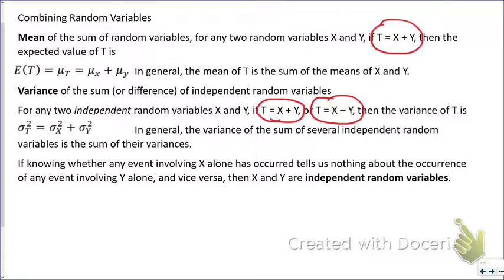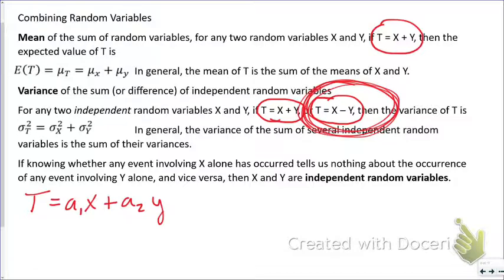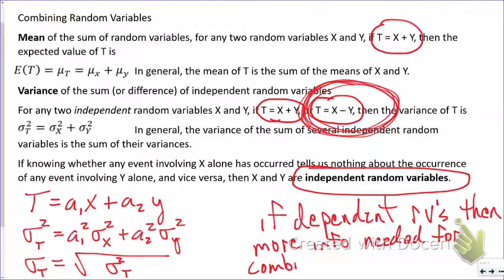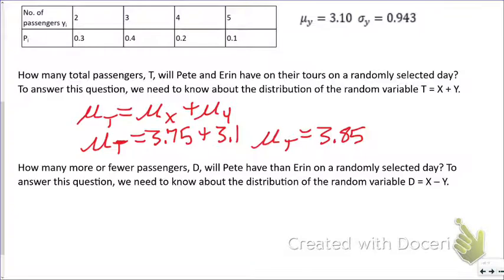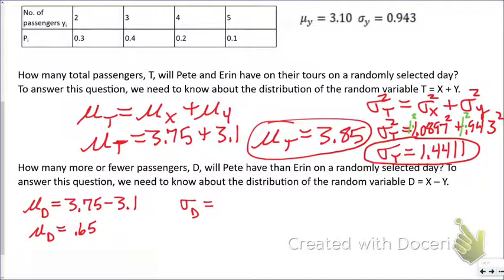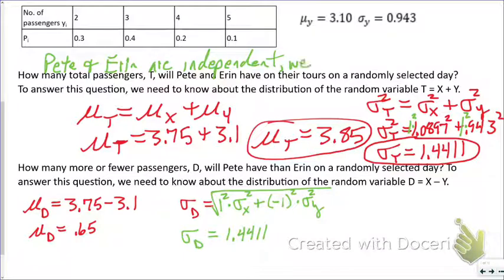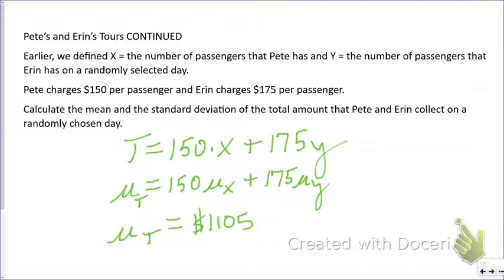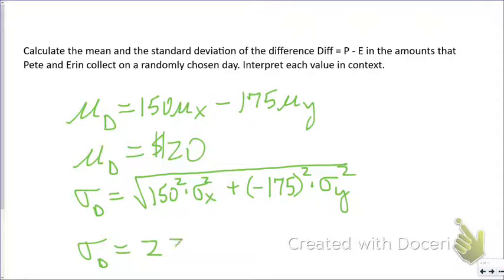12/6/21 6.2c combining random variables